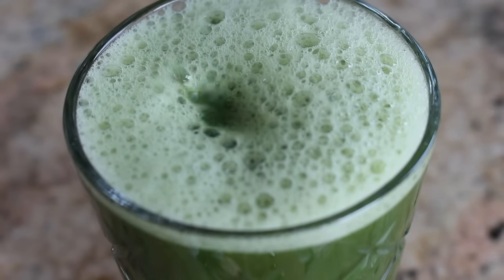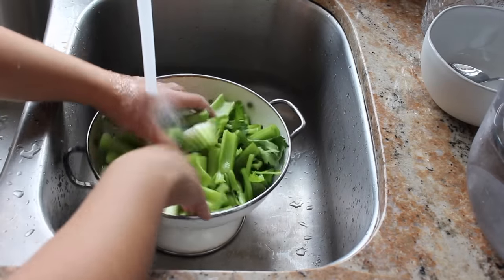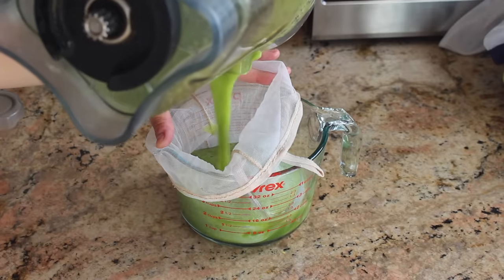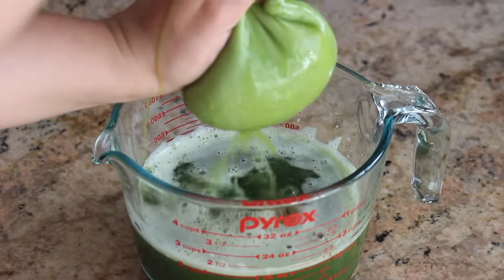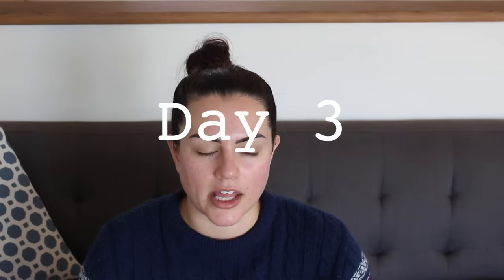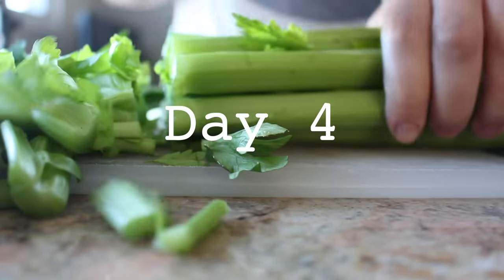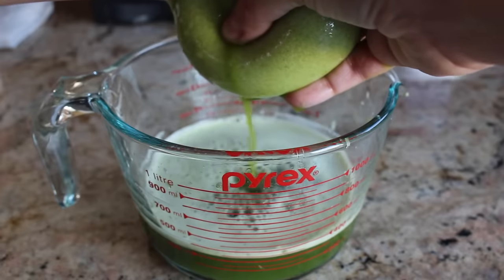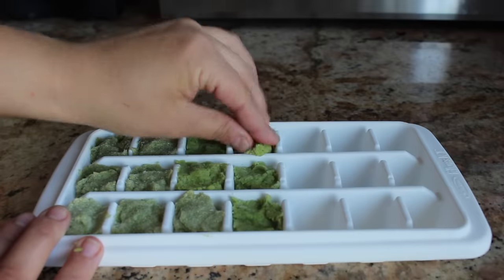I Drank Celery Juice For 7 DAYS and This is What Happened - NO JUICER REQUIRED!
OPEN ME

I drank celery juice for 7 days straight and documented the side effects. Is it worth the hype??

BLENDER USED IN VIDEO »
INEXPENSIVE BLENDER OPTION »
NUTMILK BAG I USE »

MUSIC »

DISCOUNTS »

SOME OF MY STUFF »
Cast iron skillet
Food processor
ABOUT ME »

Welcome to More Salt Please! The vegan cooking channel where I teach you how to make some of my favorite foods. I love showing people how easy and tasty living a vegan life can be. Expect to fall head over heels in love with healthy eating when you become part of my YouTube tribe. I share recipes, kitchen tips, interviews, vlogs and collaborations with some pretty amazing people.